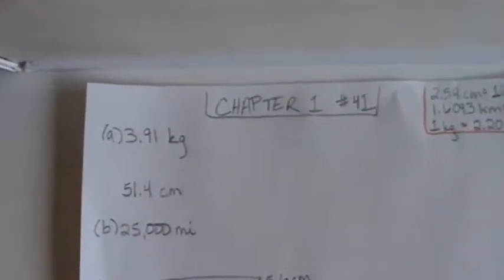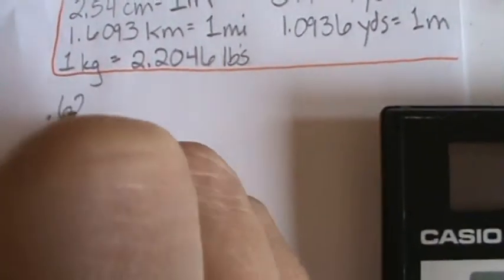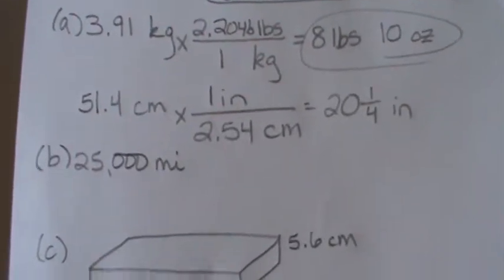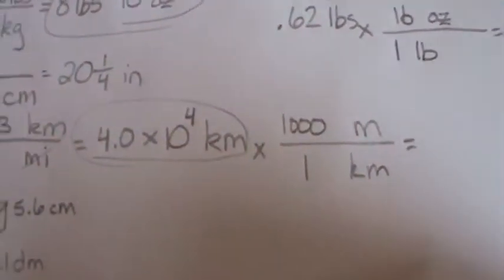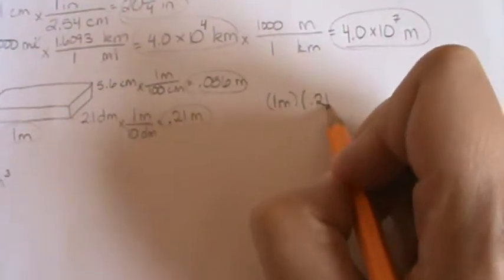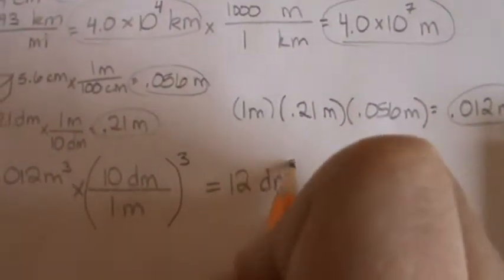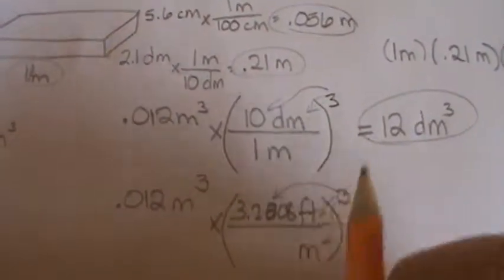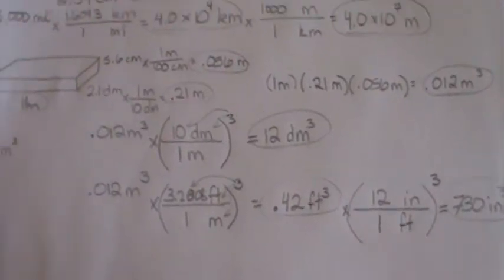8theditionch1p41 or 9theditionch1p41